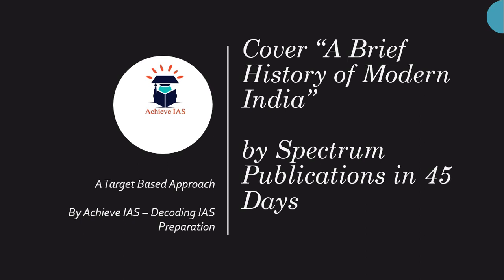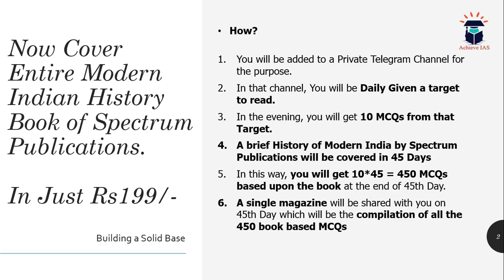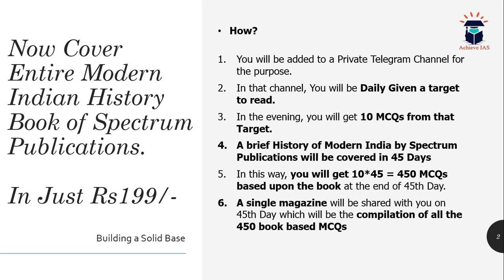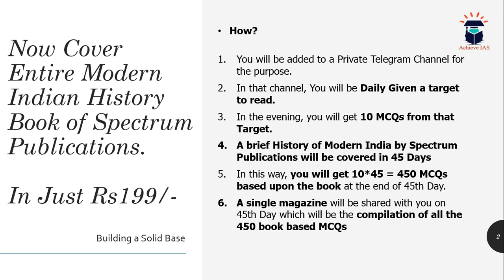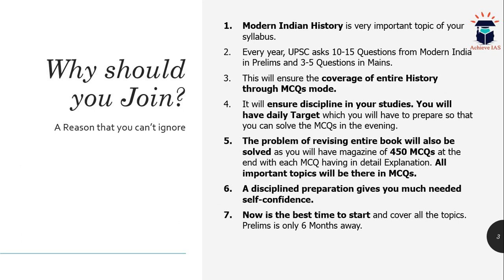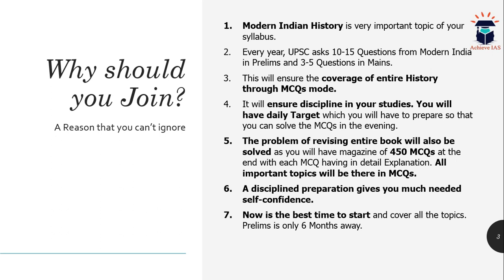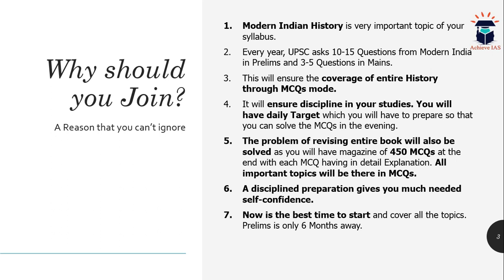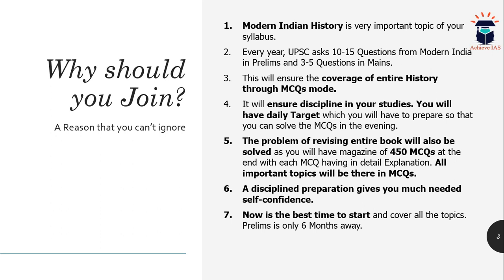Now Cover Modern Indian History in 45 Days in Just 199/-, An Achieve IAS Initiative